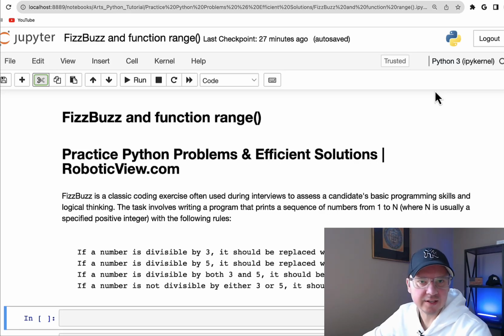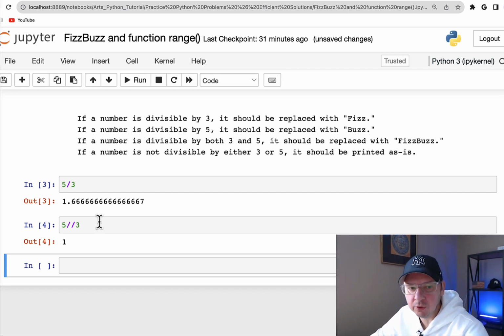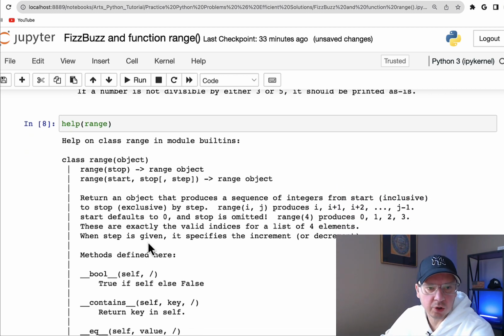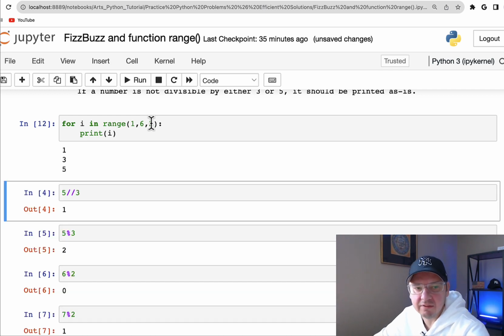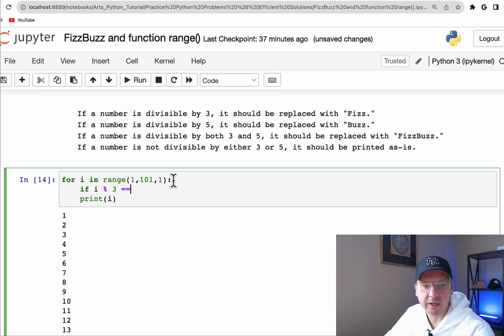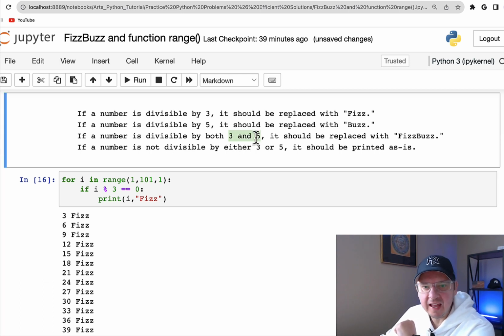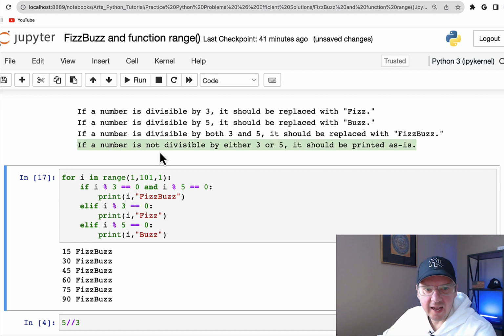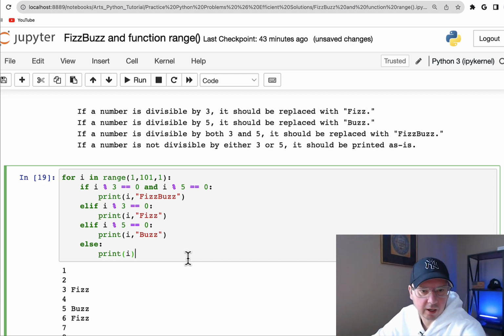FizzBuzz Python Solution | Practice Python Problems & Efficient Solutions | RoboticView.com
Practice Python problems & efficient solutions at RoboticView.com, where Art Yudin explains step by step how to solve the FizzBuzz problem using the Python programming language. Along the way, you will also learn about Python's range function and the three types of division in Python, including floor division and modulo operator.

To attend our free Python meetups where you can learn Python free, visit RoboticView.com

Please see explanation and the file here RoboticView.com

FizzBuzz is a classic coding exercise often used during interviews to assess a candidate's basic programming skills and logical thinking. The task involves writing a program that prints a sequence of numbers from 1 to N (where N is usually a specified positive integer) with the following rules:

1. If a number is divisible by 3, it should be replaced with "Fizz."
2. If a number is divisible by 5, it should be replaced with "Buzz."
3. If a number is divisible by both 3 and 5, it should be replaced with "FizzBuzz."
4. If a number is not divisible by either 3 or 5, it should be printed as-is.

The goal of the exercise is to demonstrate the candidate's ability to write code that can handle simple conditions and loops effectively. It's a basic test of coding proficiency and problem-solving skills, often used as an initial screening test in job interviews for programming roles.